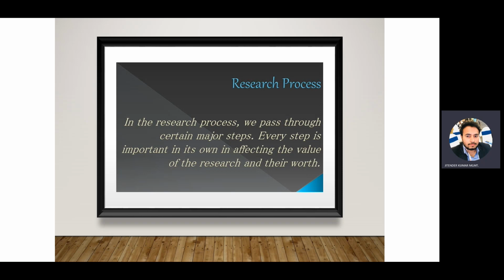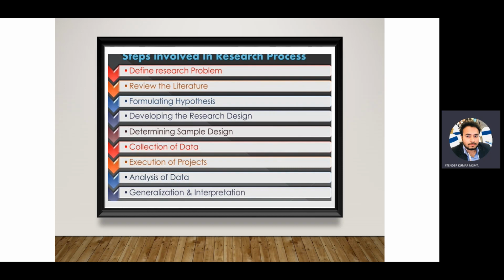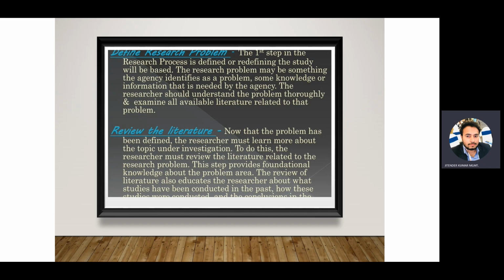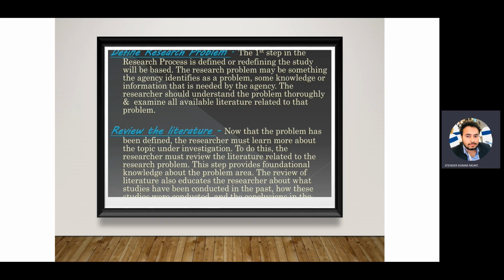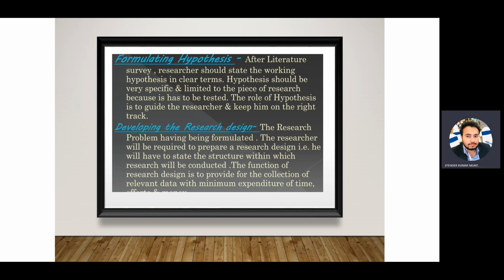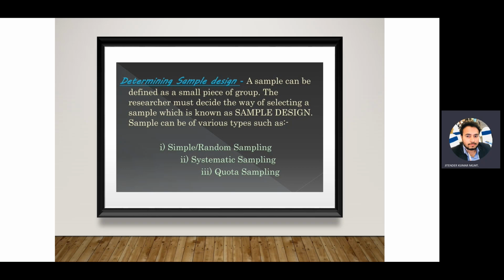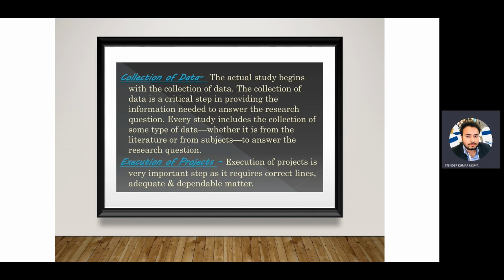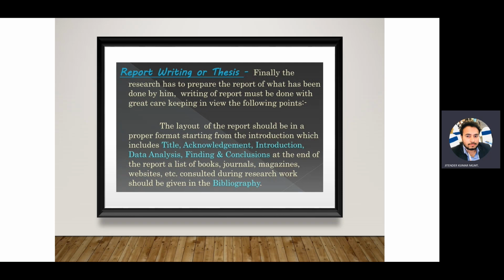Steps of Research Process | Research Methodology | BBA | 4th Sem | Jitender Chaudhary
In this video, we will guide BBA 4th-semester students through the essential steps of the research process. From formulating a research question to collecting and analyzing data, we will provide a comprehensive overview of the entire process. Our aim is to equip students with the knowledge and skills they need to conduct research effectively and efficiently. Whether you're a beginner or just need a refresher, this video is a must-watch for any BBA 4th-semester student looking to excel in their research projects.